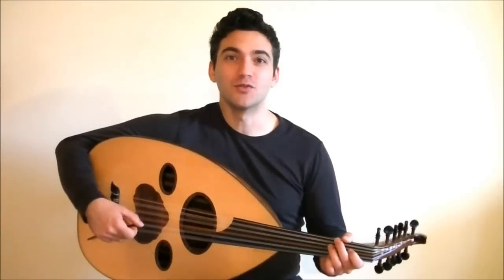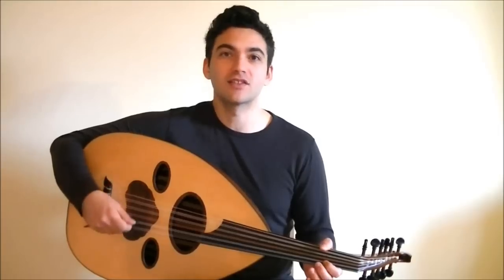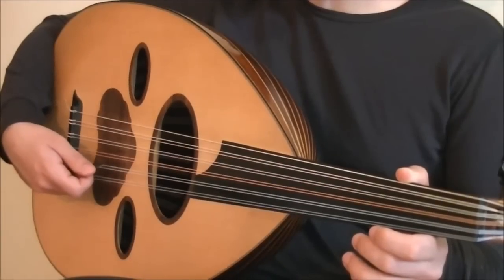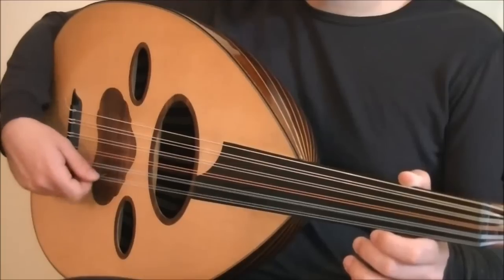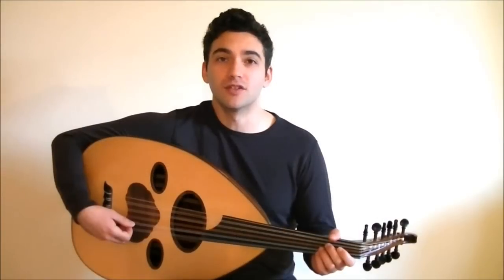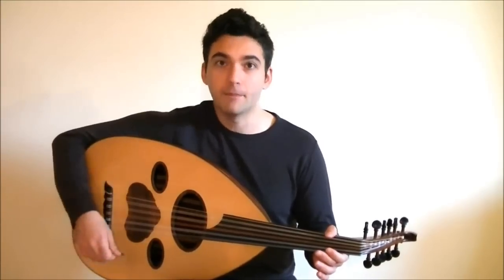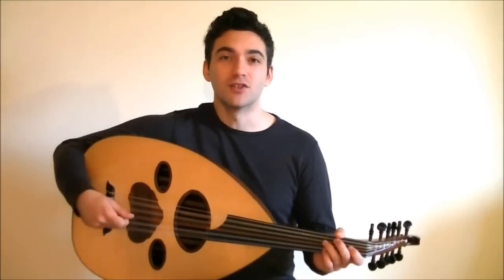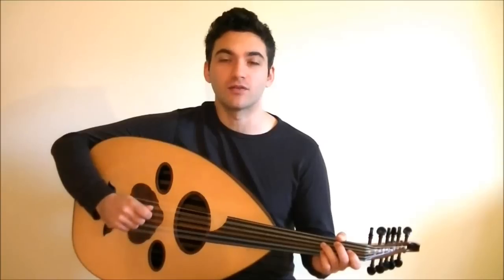The 3 Stroke Accent (Short Tremolo Burst)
Learn how to play a 3 Stroke Accent. It's one of my favorite techniques!

0:37 for the Riff